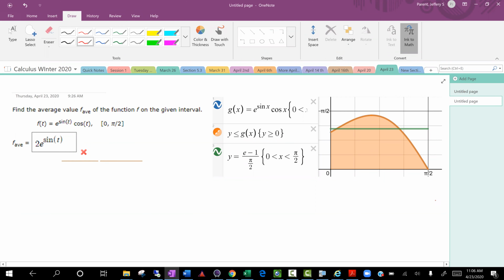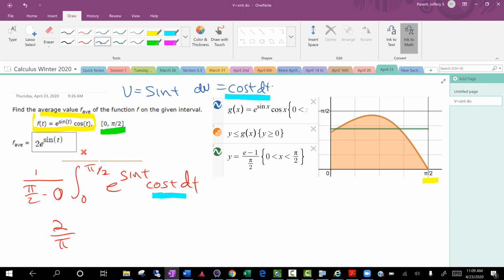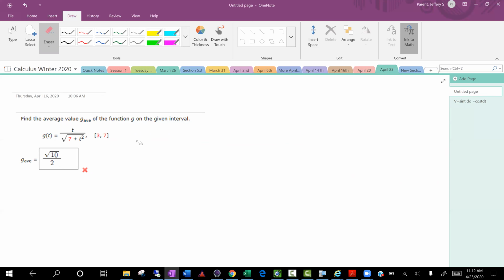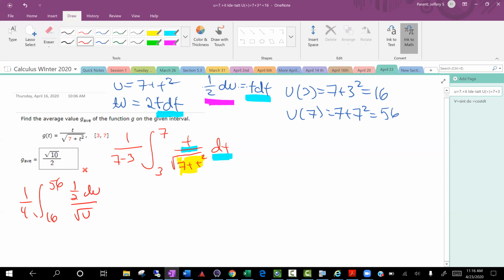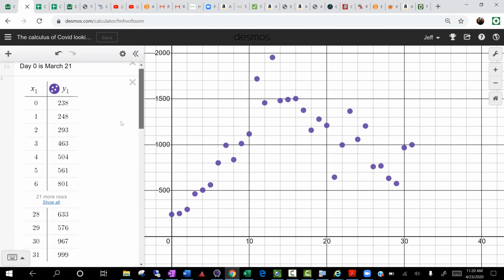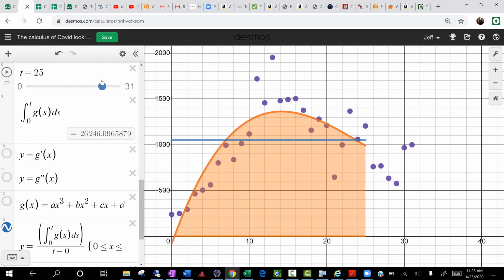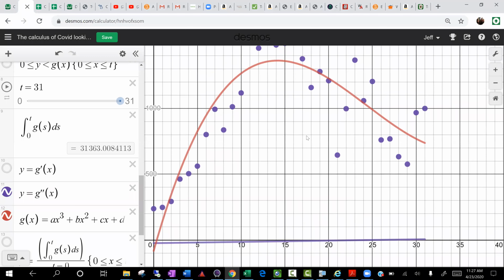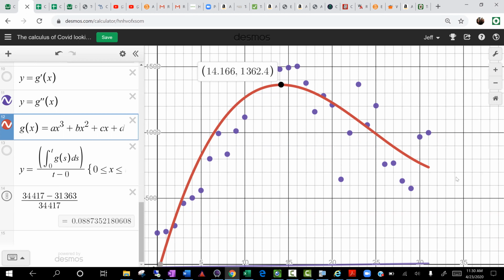Section 6.5 Average Value of a function with Application and review of graphs